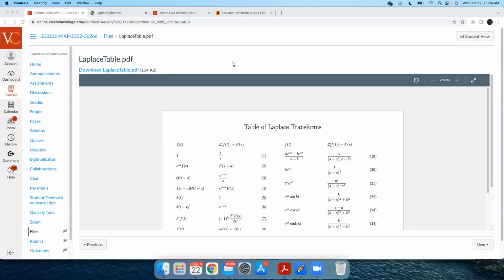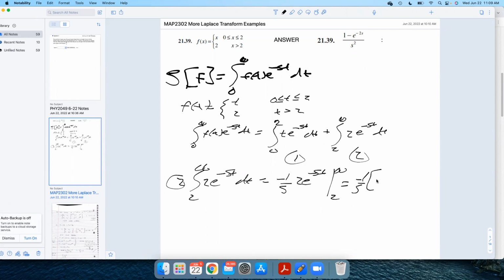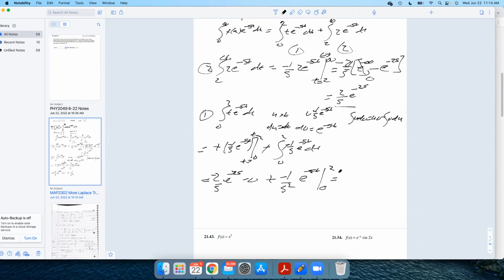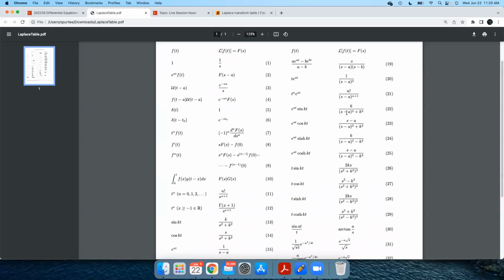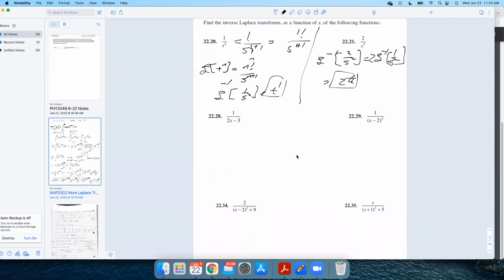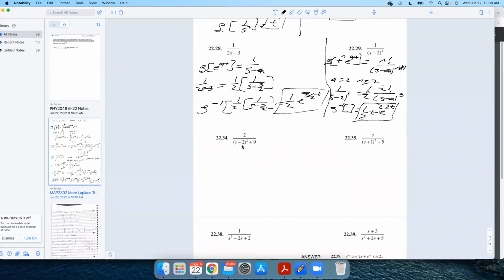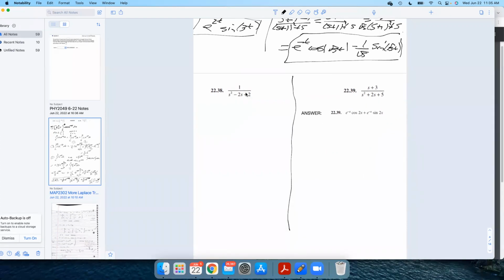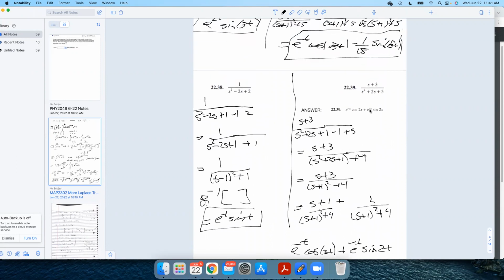More Laplace Transform Examples Part 1